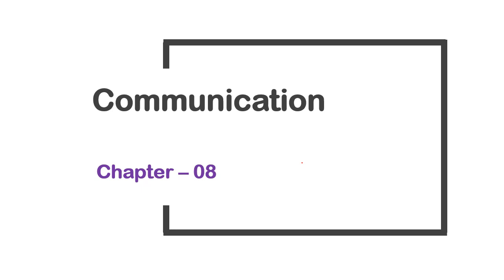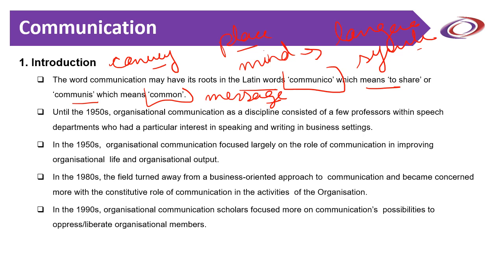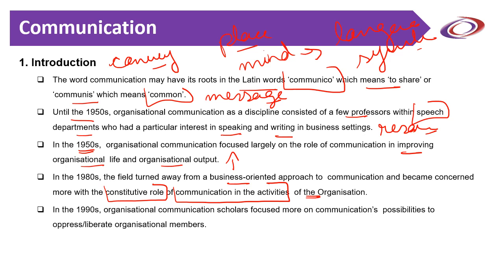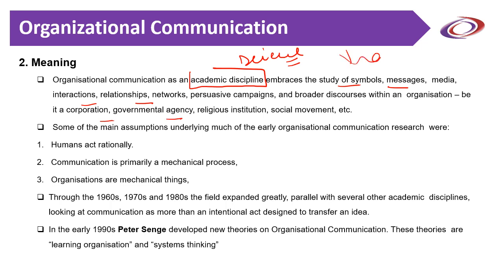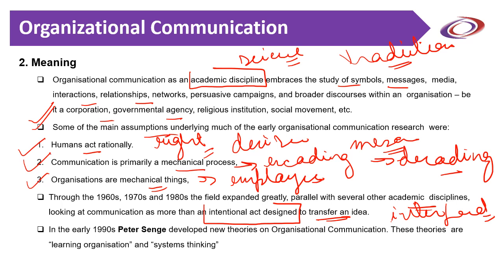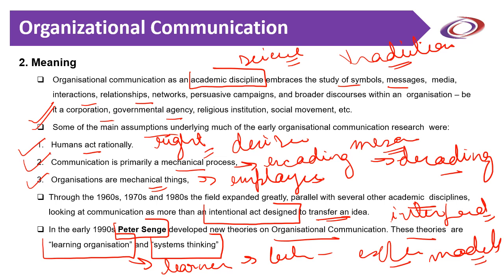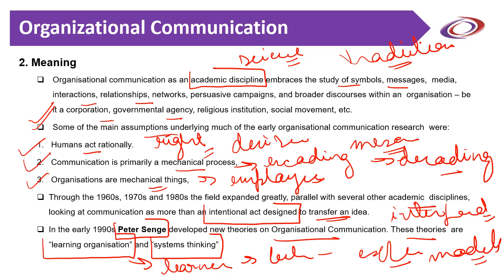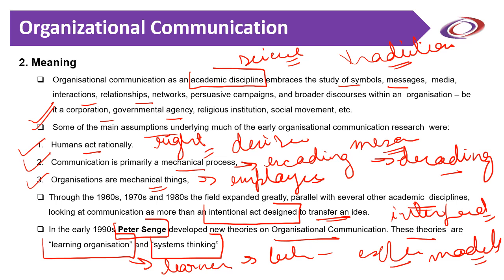CAIIB HRM | Elective Paper | Communication | Module A | Chapter - 8